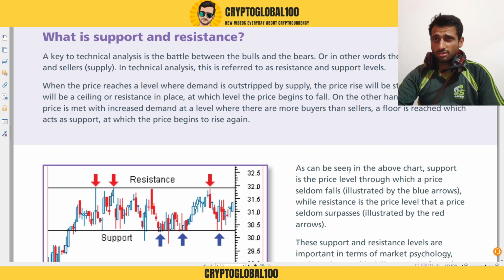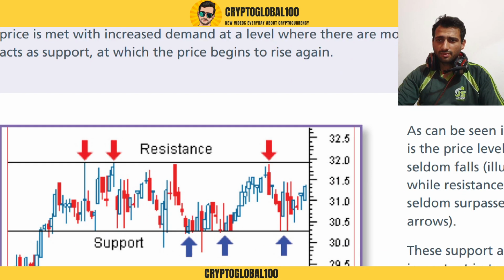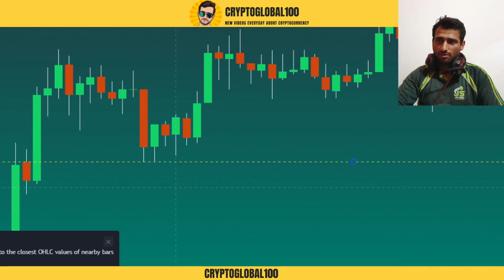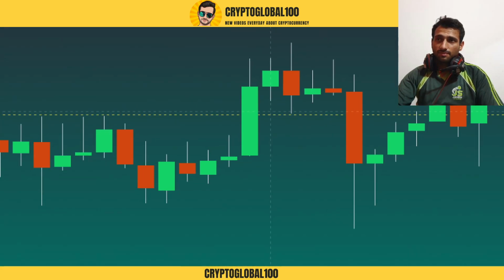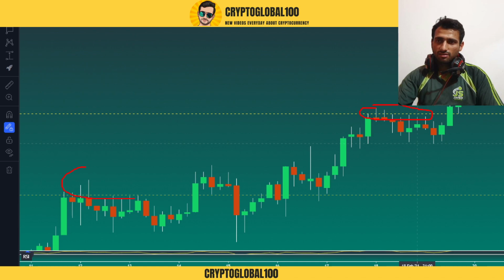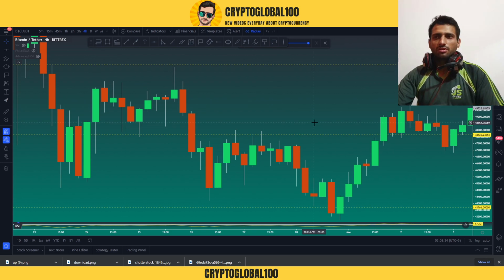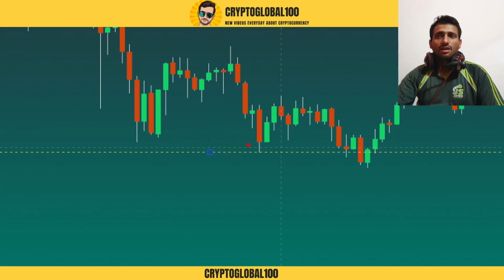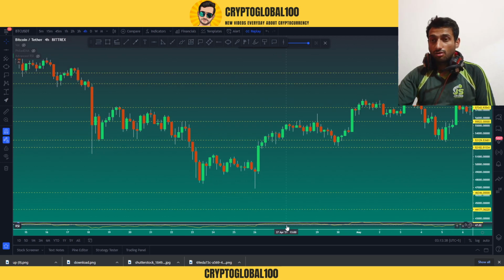What is Support and Resistance? | Technical Analysis Basics